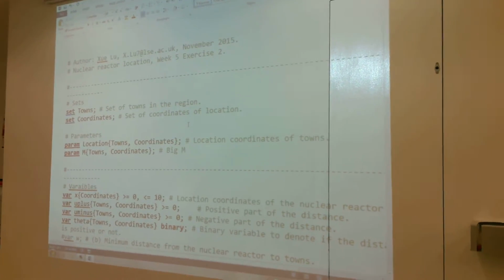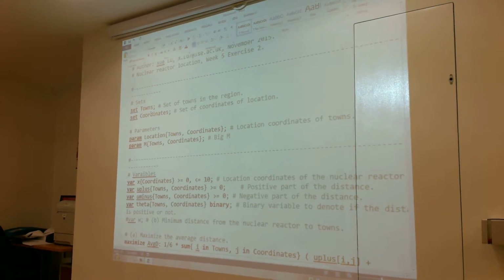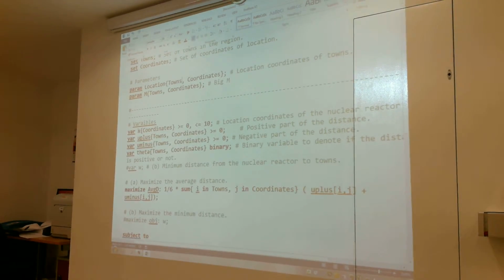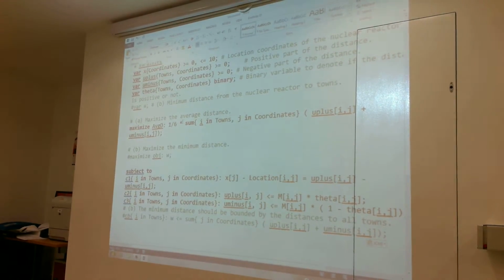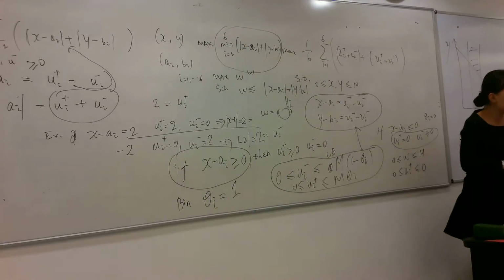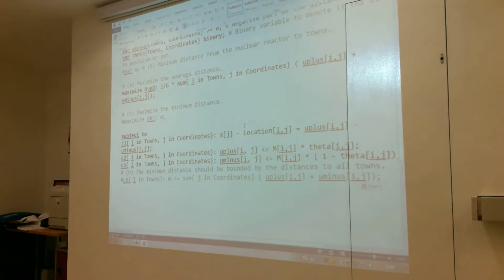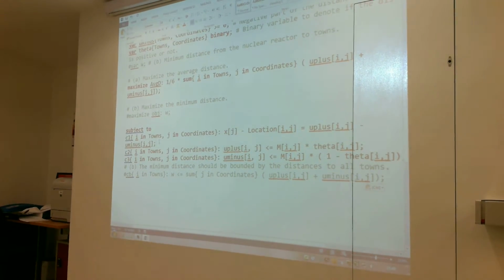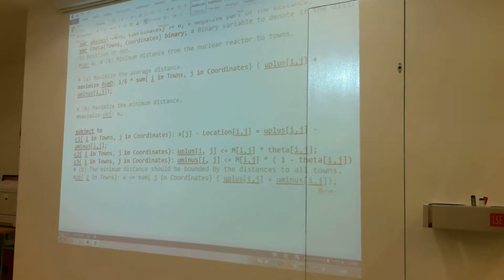MG313 W5Q2 20151113 233655